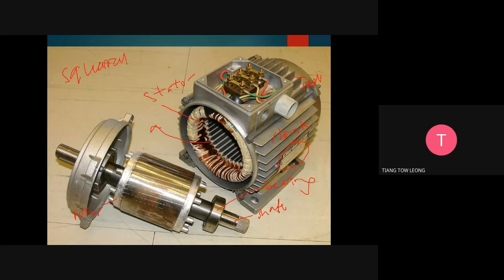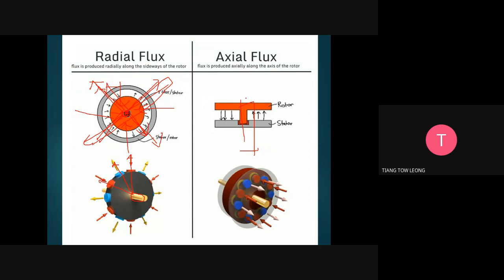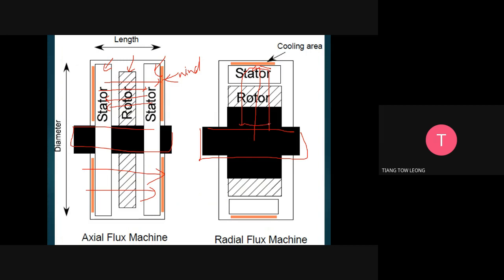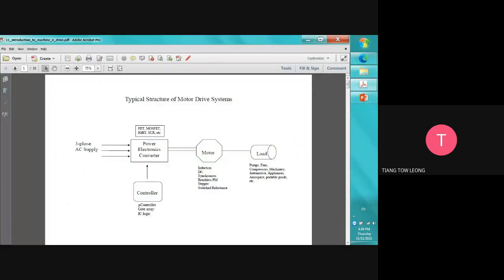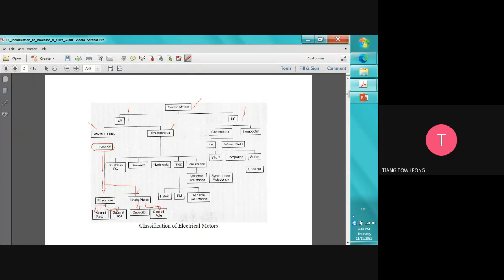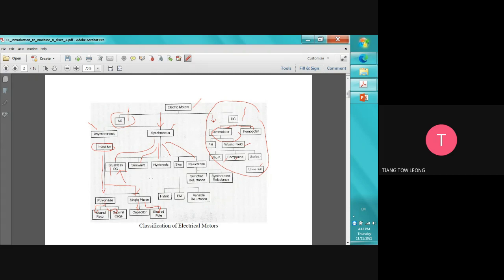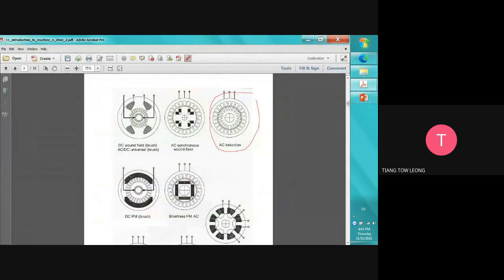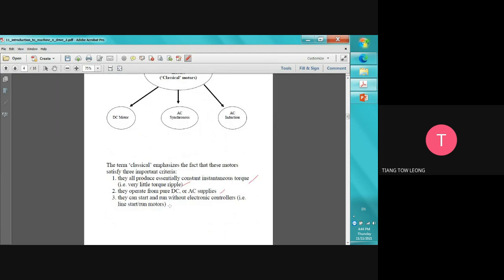xtj sjsj kkt 2021 11 11 at 00 31 GMT 8